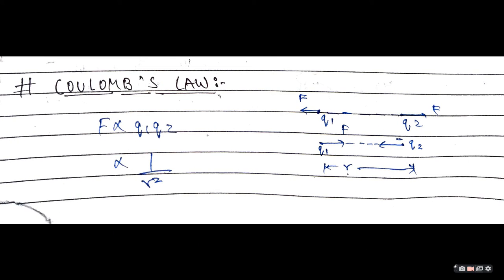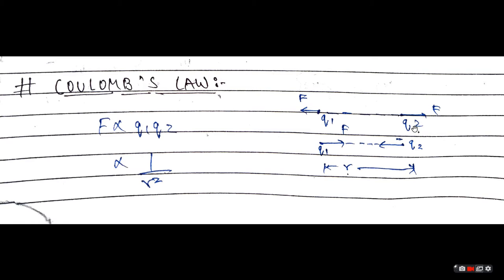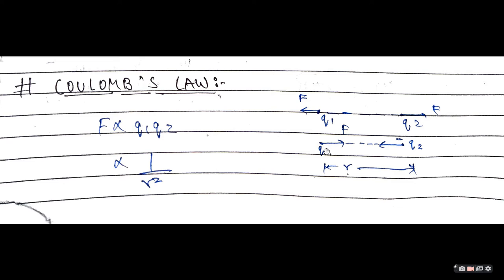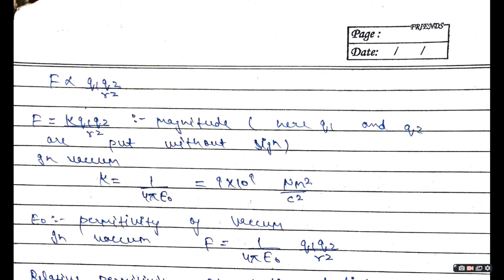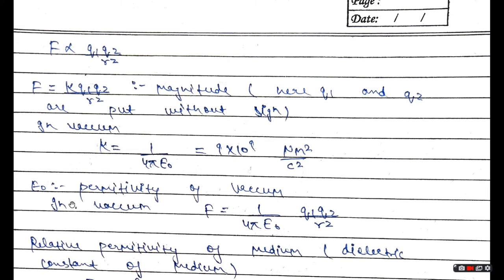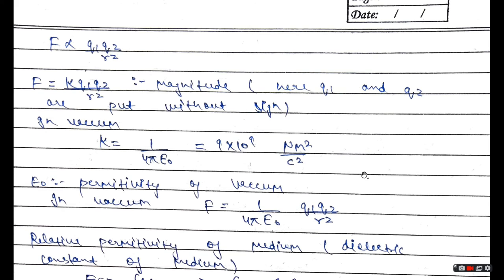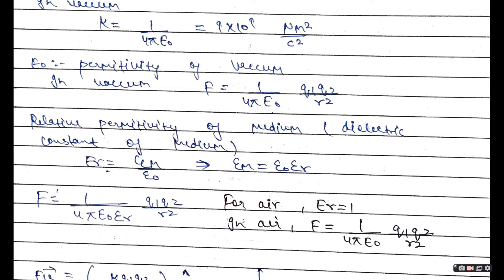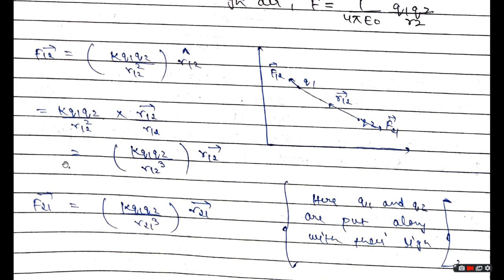Coulomb's law || By Luv with Physics